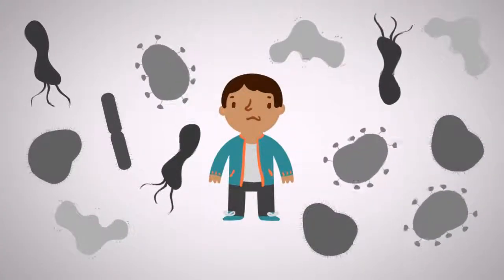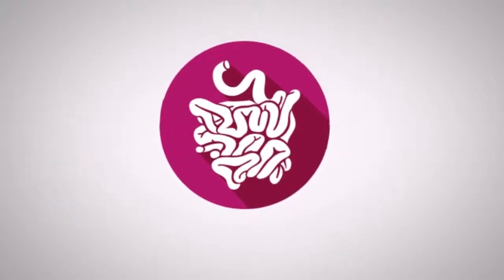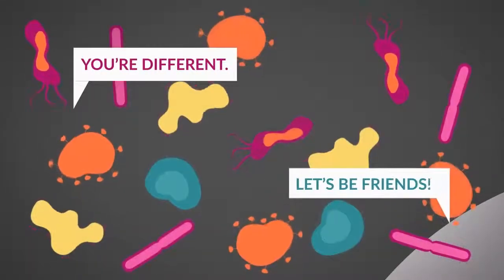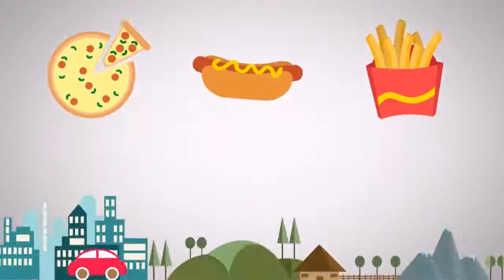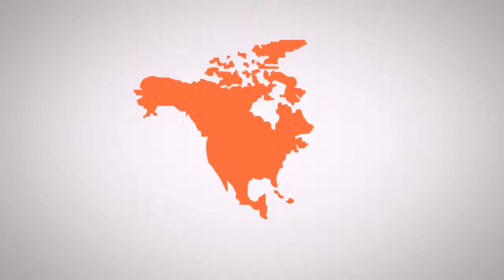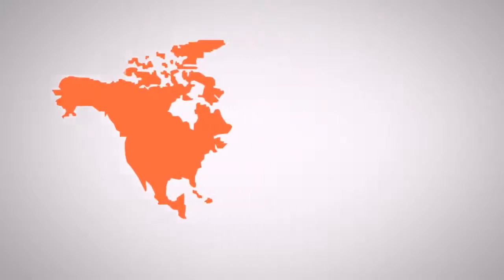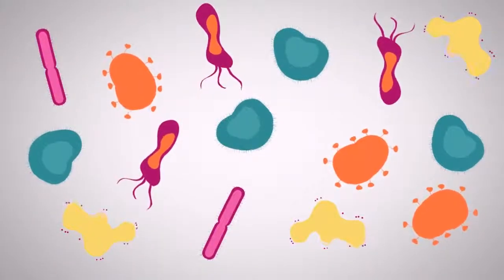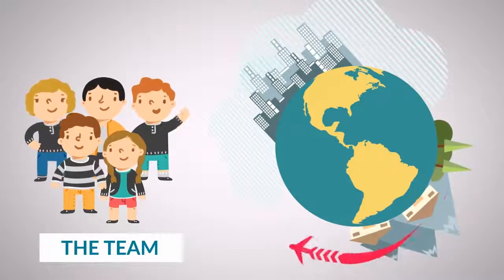The GEMINI Study - Learn about the Microbiome!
Recruitment tool for the GEMINI study at the University of Toronto